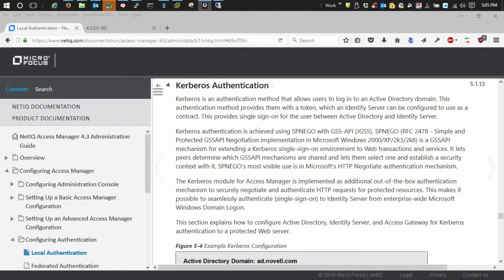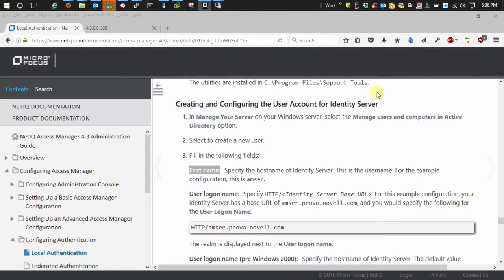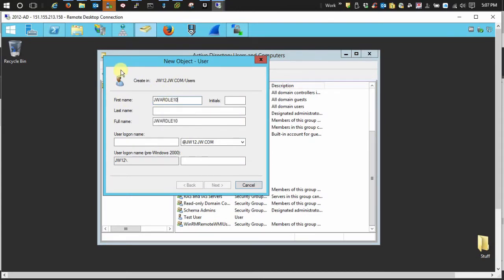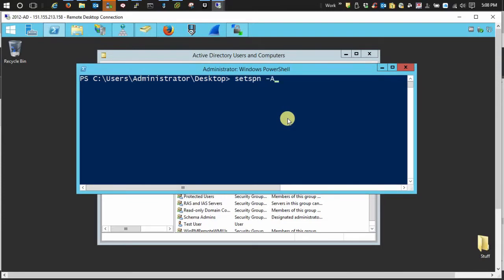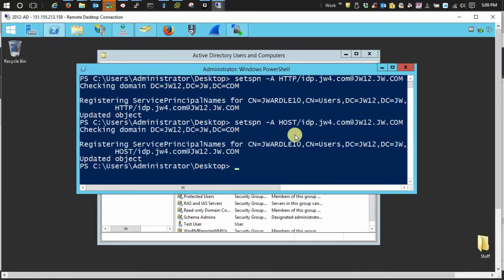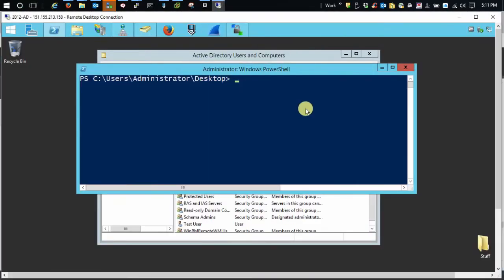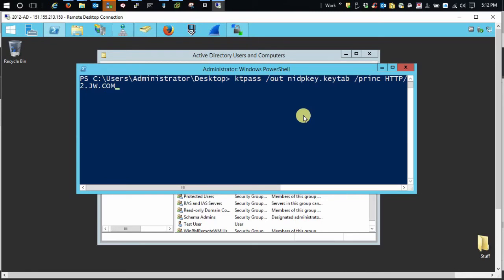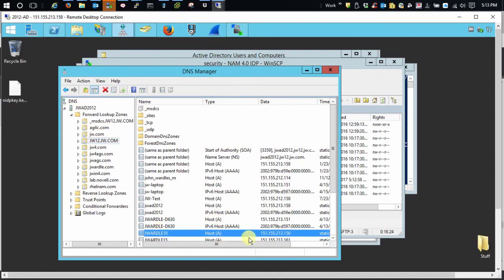HowTo Configure Active Directory for Kerberos Authentication with Access Manager (part 1)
Watch and see the steps required to configure the Active Directory KDC to allow Kerberos authentication through the Identity Server.